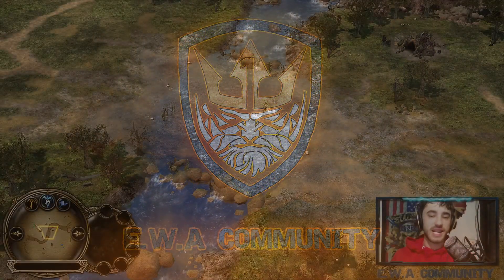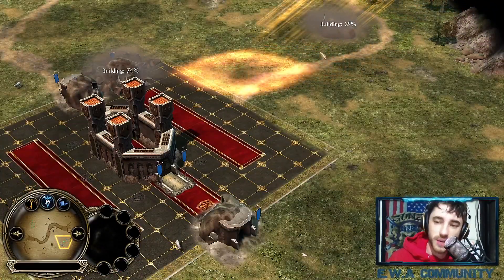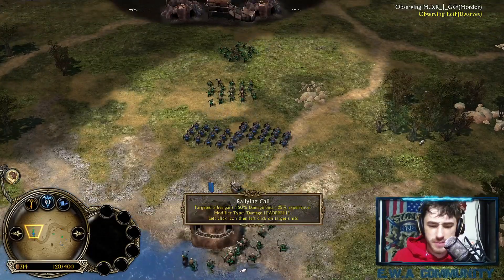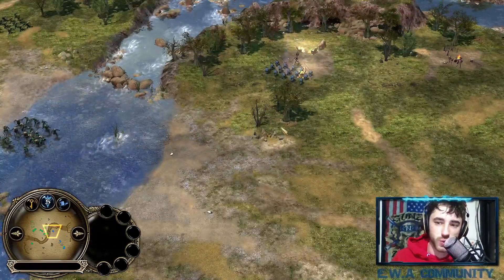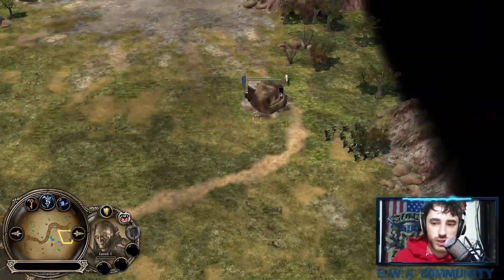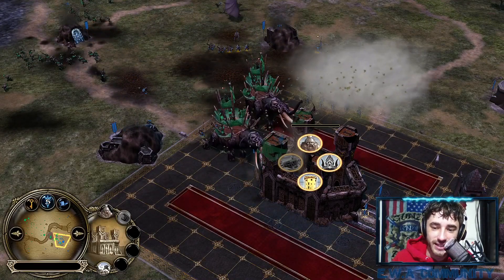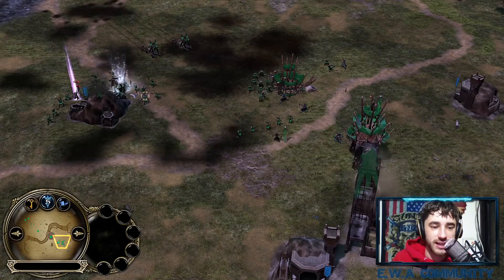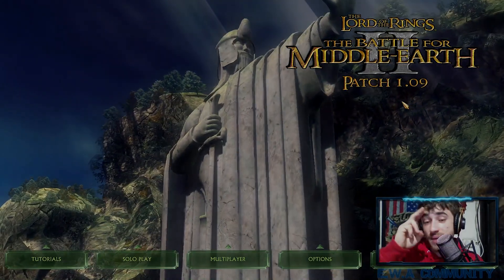🟢Amazing 1v1 Dwarves vs Mordor! | Patch 1.09v2 BFME 2 Online Multiplayer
HELLO EVERYBODY!